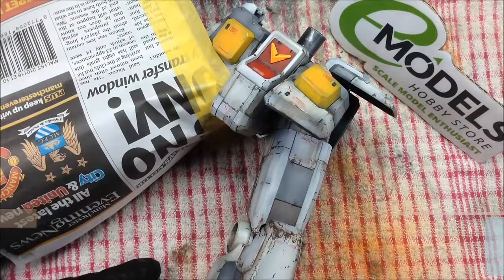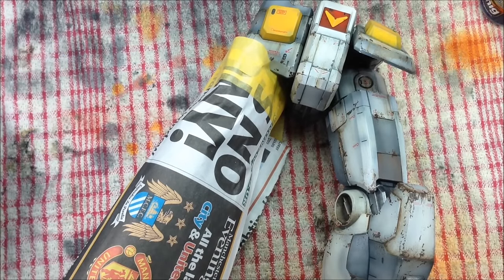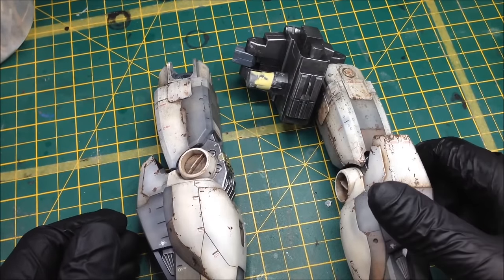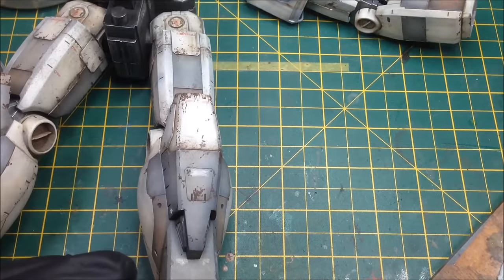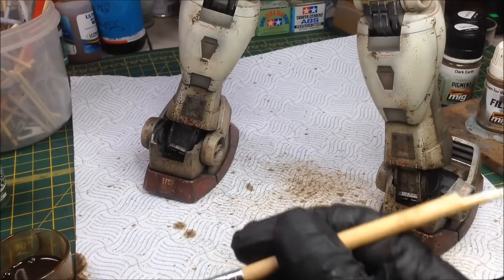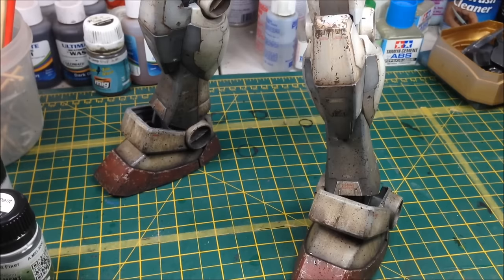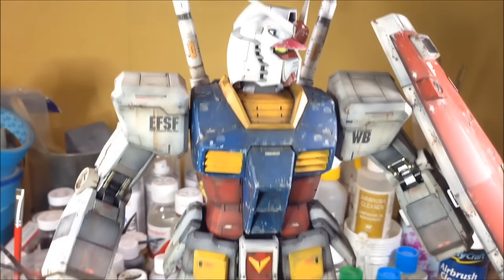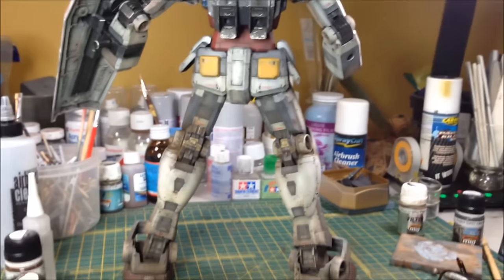Ammo of Mig Advanced Weathering Tutorial Part 3